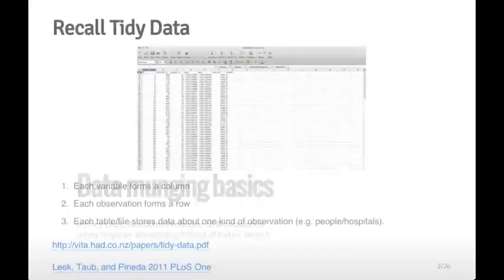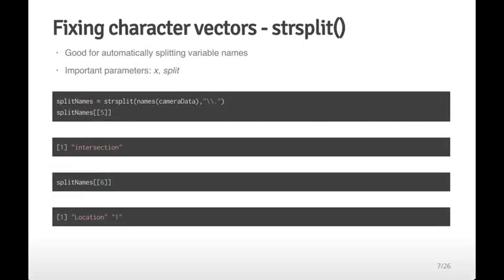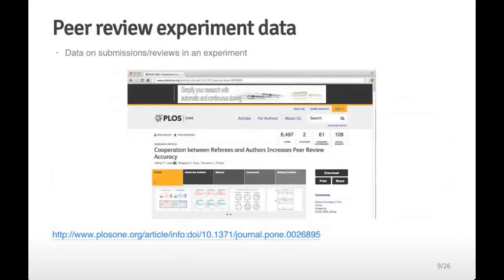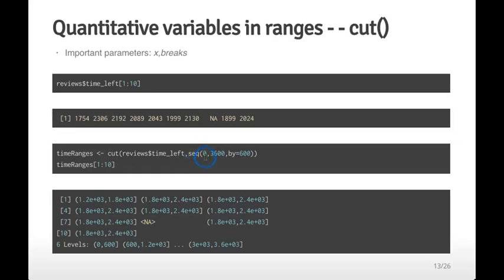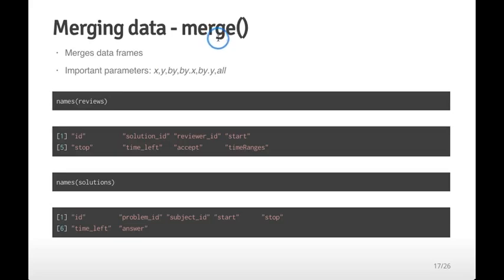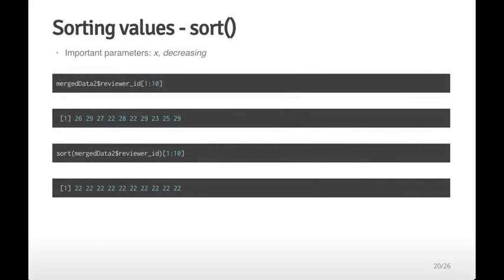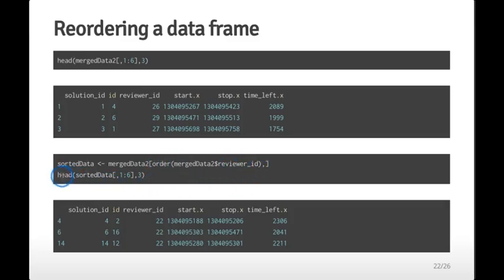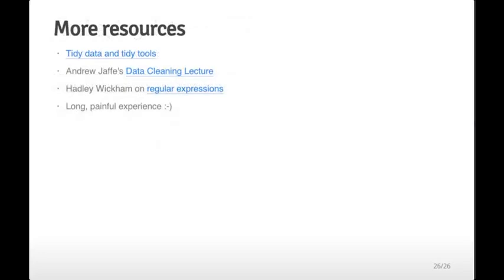4 8 Data Munging Basics 3131